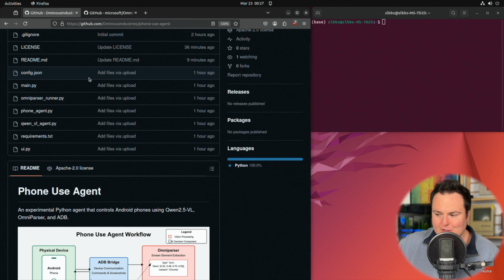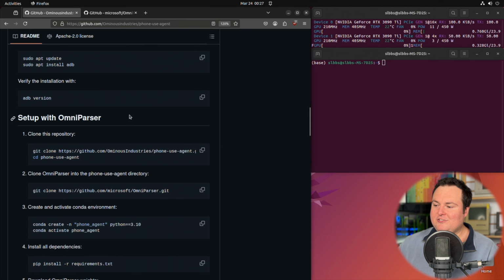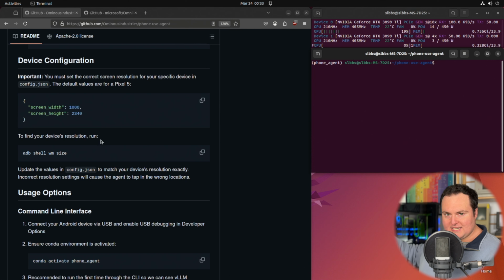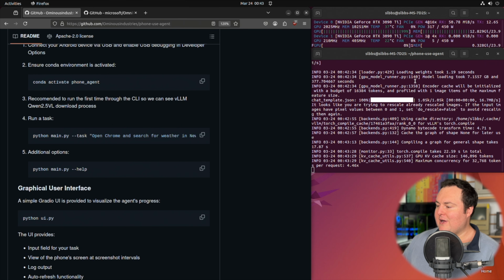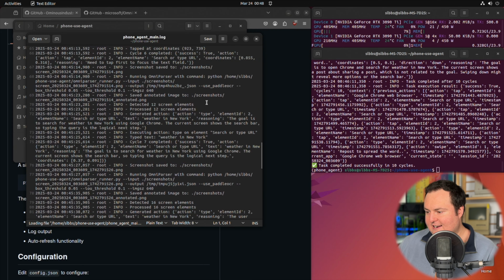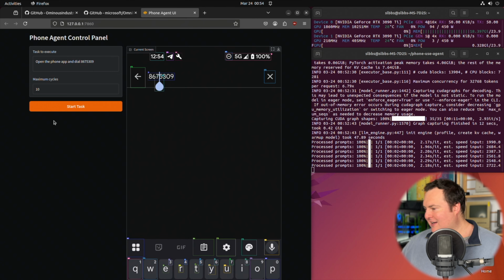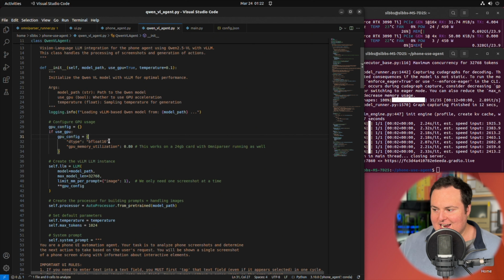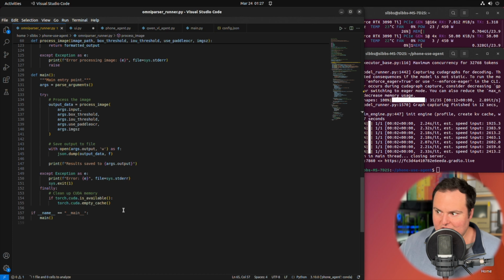An Open Source Phone Use Agent with OmniParser and Qwen2.5 VL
Timestamps:

00:00 - Intro
00:31 - First Look
01:55 - Project Structure
03:53 - Local Install
08:23 - Android Setup
10:48 - Qwen Download
12:45 - First Test
18:33 - Gradio Test
22:50 - Second Gradio Test
24:17 - Technical Script Overview
31:05 - Closing Thoughts

In this video, we take a hands-on look at the Phone Use Agent, an experimental AI-powered tool that lets you control an Android phone using natural language commands. Built with components like Microsoft’s OmniParser, Qwen2.5-VL, vLLM, and ADB, this project enables a fully local agentic setup for interacting with an attached Android device.

We begin with a first look at the repository and project structure, then walk through the installation process step by step. After getting the environment set up, we configure the Android debugging interface (ADB) and download the Qwen model needed to power the agent’s reasoning.

Once everything is installed, we run live tests, demonstrating how the agent interprets text prompts to perform tasks on the phone. We also test the Gradio web interface, which allows for a more user-friendly interaction with the agent. To wrap things up, we take a closer look at the core scripts, explaining how the different components work together to enable AI-driven phone control.